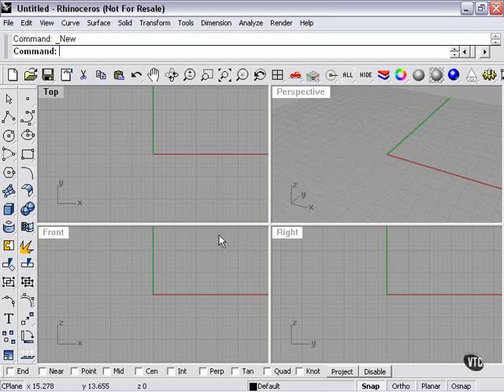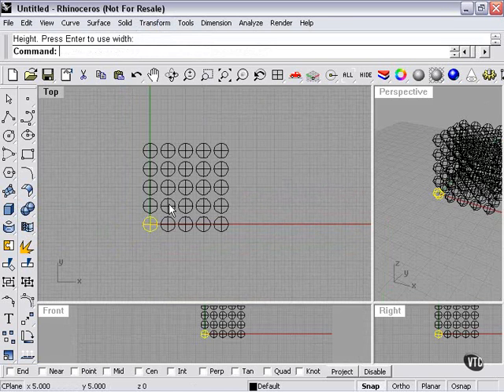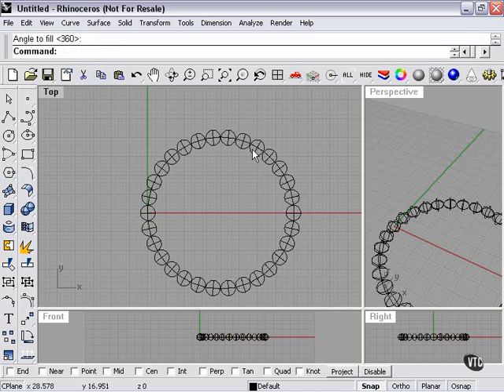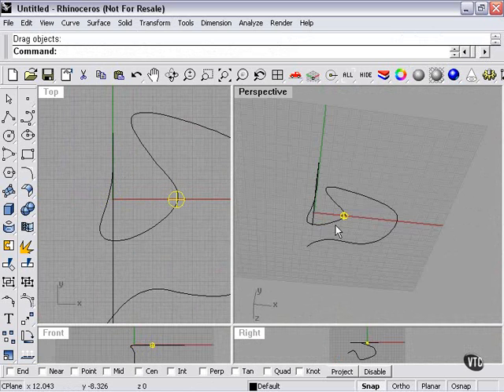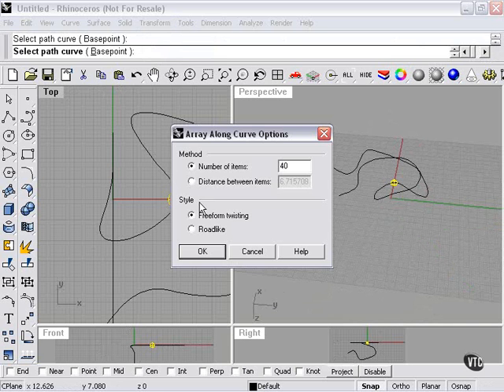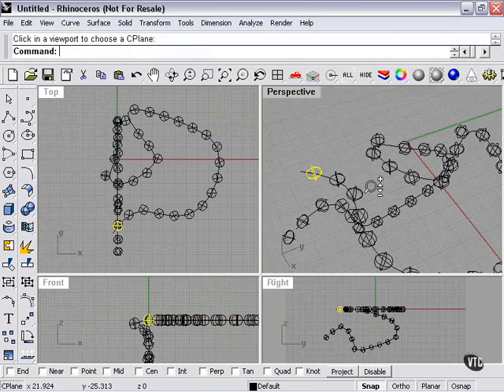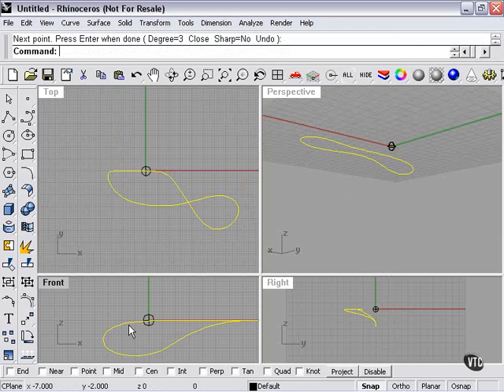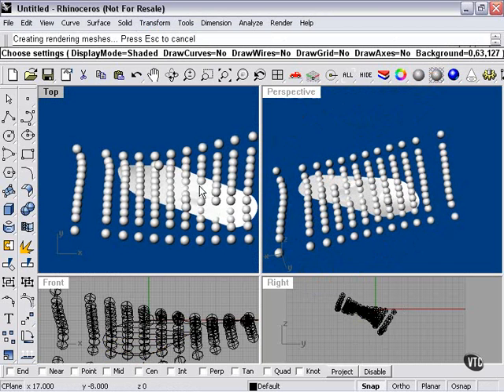Learning Rhino---Array Tool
Learning Rhinoceros.3D ---Array Tool